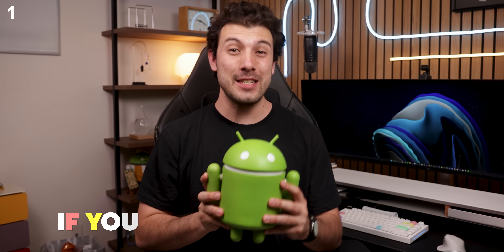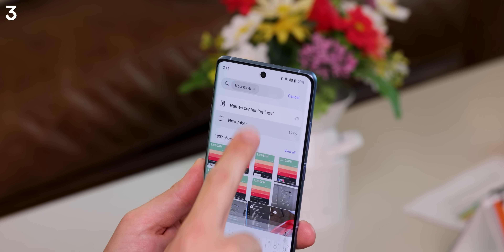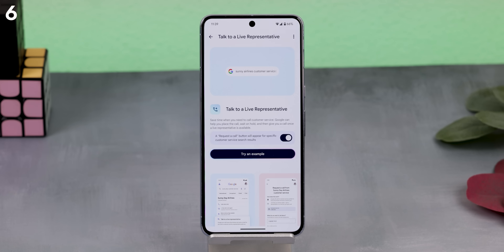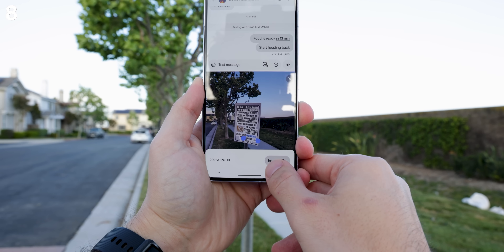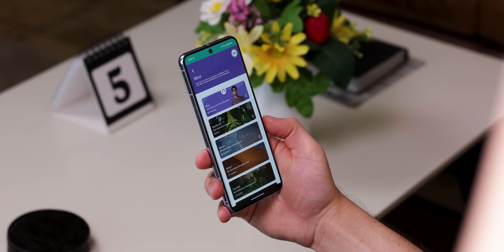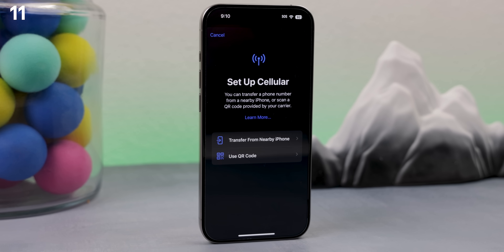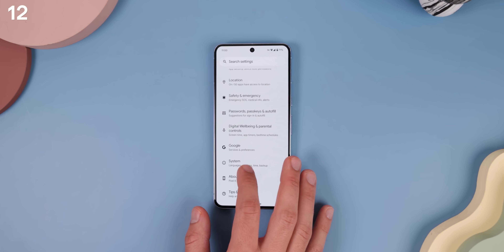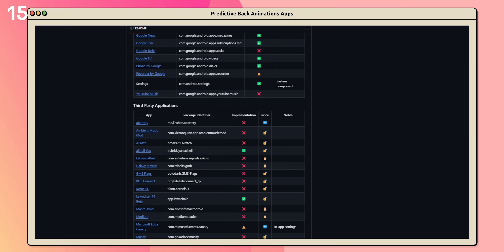15 Powerful New Things Your Android Can Do in 2024!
Top Supporters: Andy, Corwin Pressley, Faissal Fahad, harley, Jeroen Vos,
Kelly Crithfield, lima la, Steve Arellano, The GodFatheR

SOCIALS
Timeline

0:00 Quick Share Folders
0:33 Download Apps Simultaneously
1:22 Google Photos Everywhere
1:58 Google Maps Weather
2:33 Immersive View
3:17 Talk to a Live Rep
4:00 Notes on Search
4:57 Scan Text
5:27 Find My Device Network
6:15 Muse
8:04 Photo Editing Tools
8:45 Transfer eSIMs
10:04 Ad Privacy
10:43 Combat Malicious Apps
11:11 Deceptive App Scanning
11:47 Predictive Back Animations